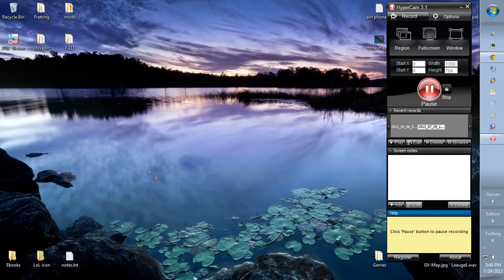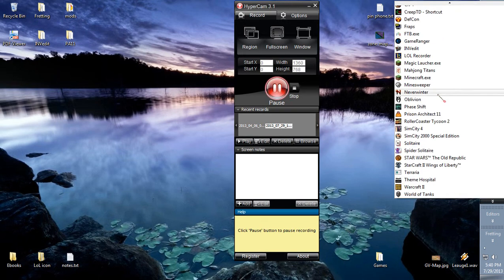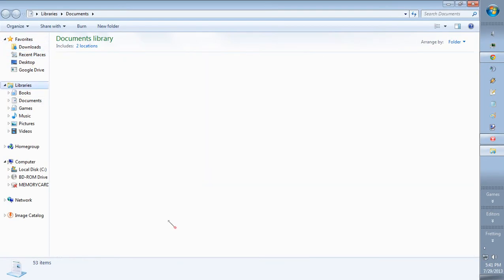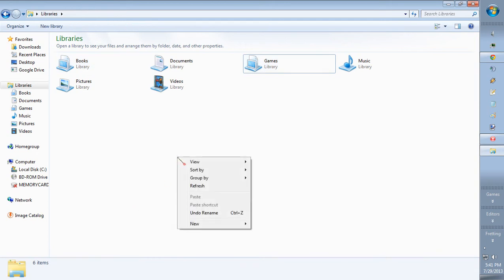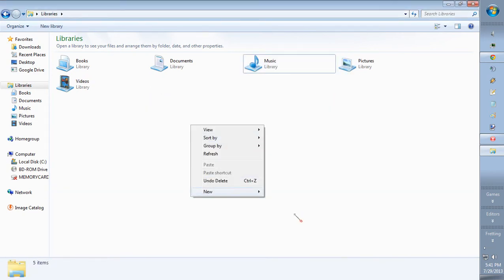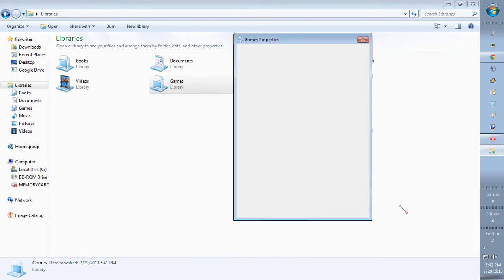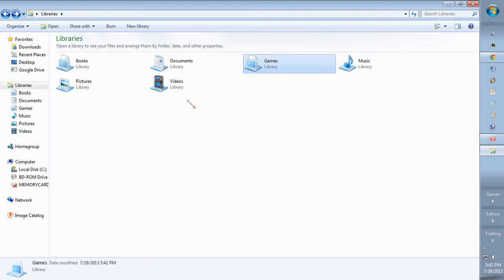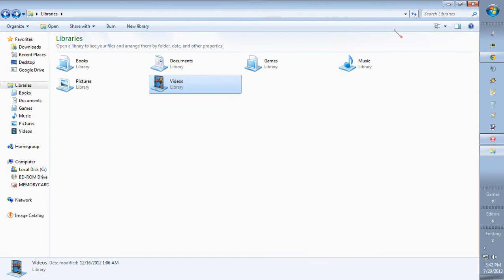Windows 7 Customization: Libraries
Volume one: Libraries
Creating and managing Libraries for easy access to media and files on the personal machine.